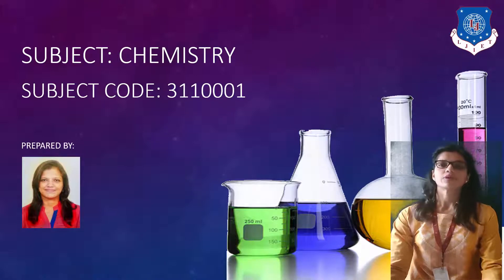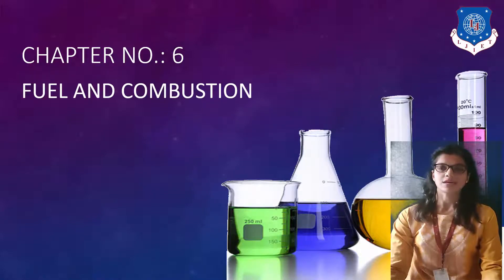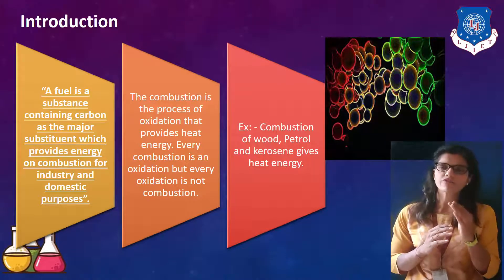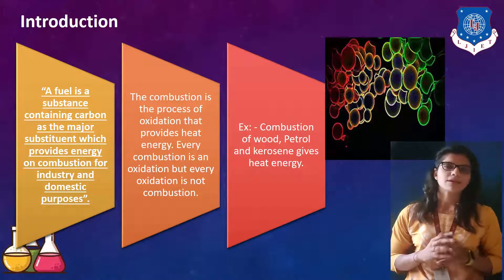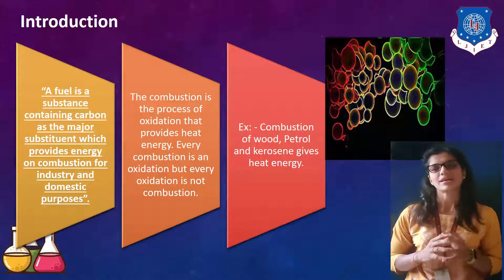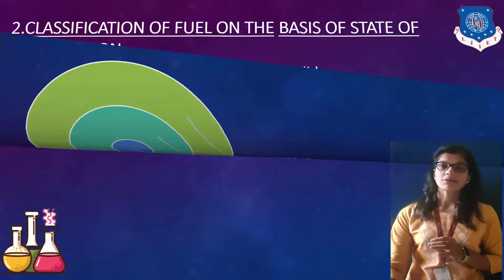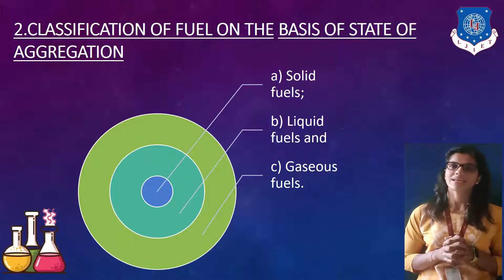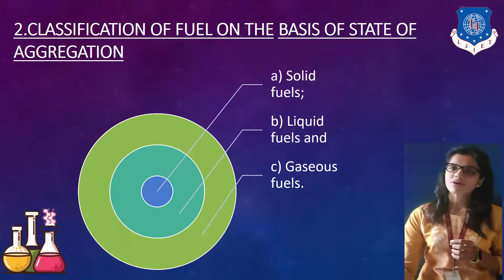Lec-24_Introduction to fuel and combustion I Chemistry I First year Engineering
"Chemistry General chemistry # Introduction to fuel and combustion # Fuel # applied chemistry # engineering chemistry # chemicals # bonds # GTU

For more videos related to First Year Engineering Subjects